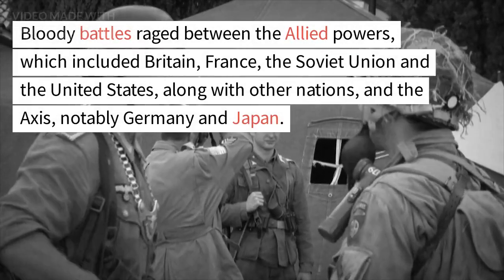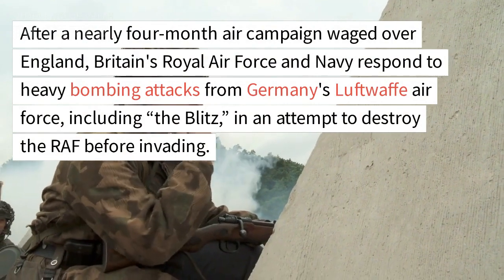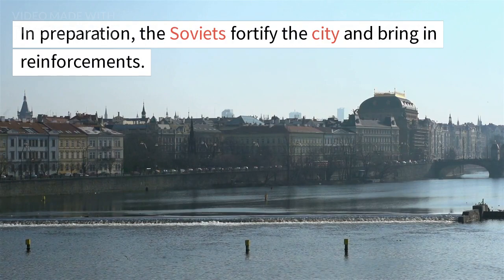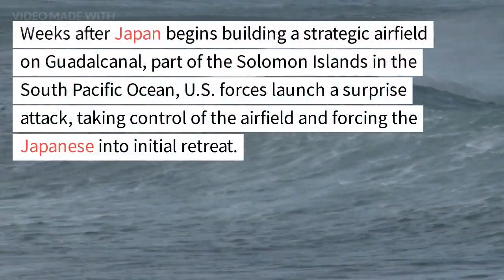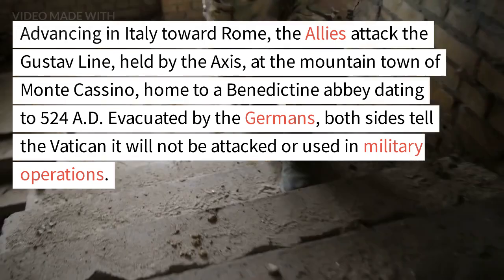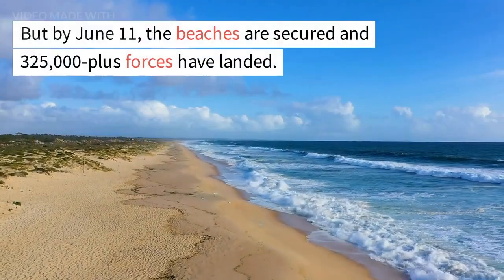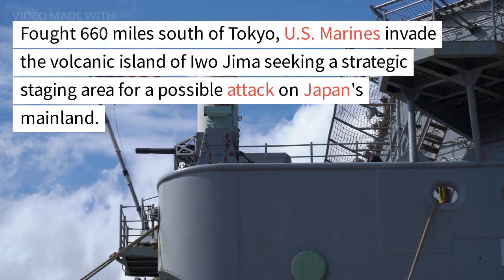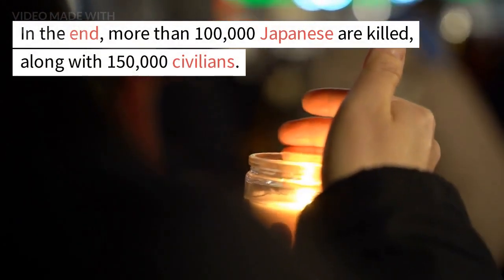World War II Battles: Timeline